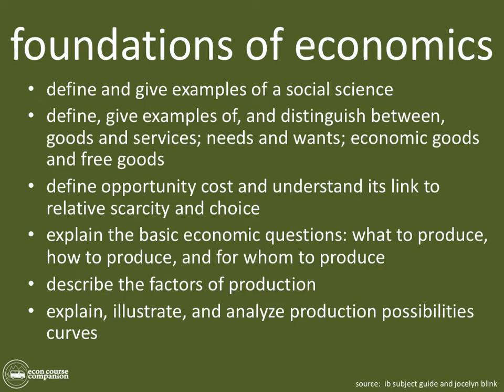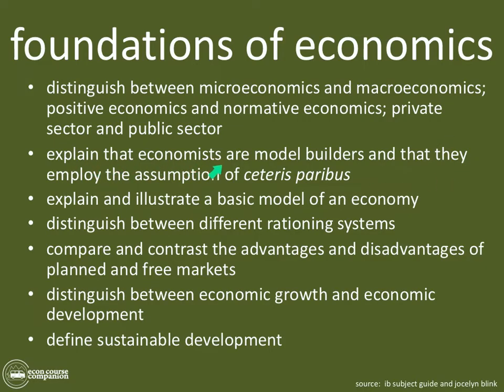Foundations of Economics | IB Economics Review | IB Microeconomics Review